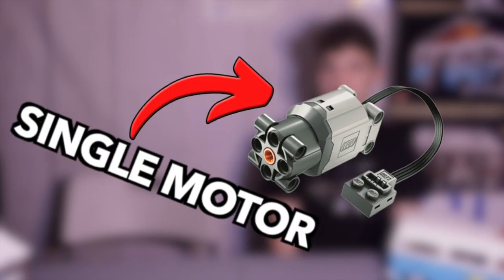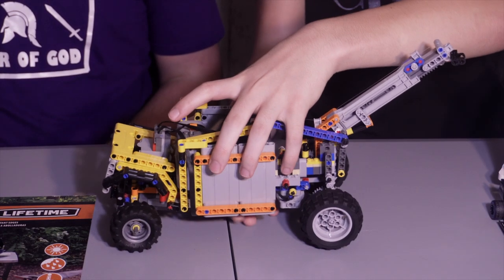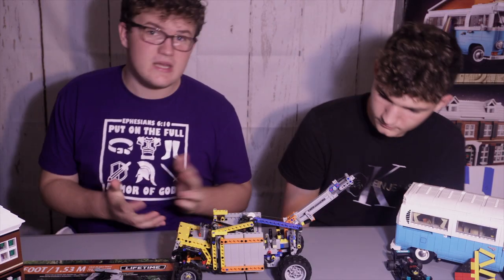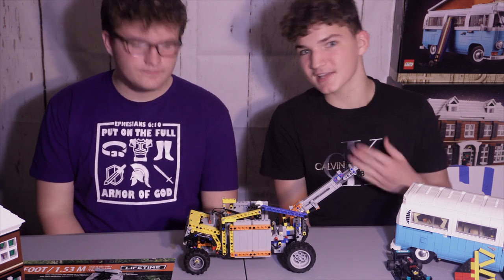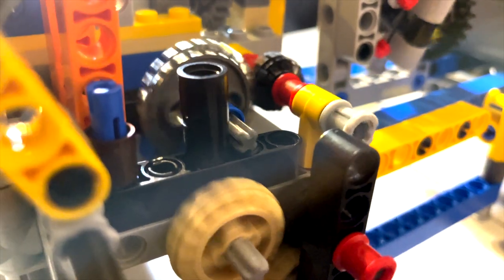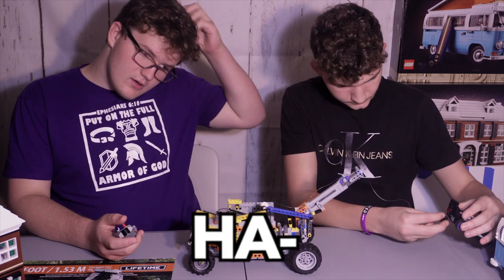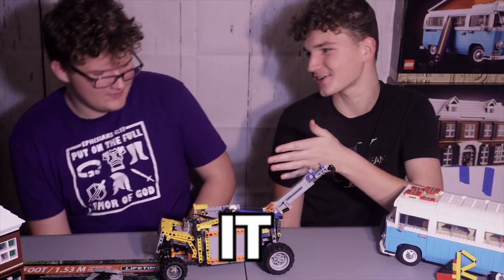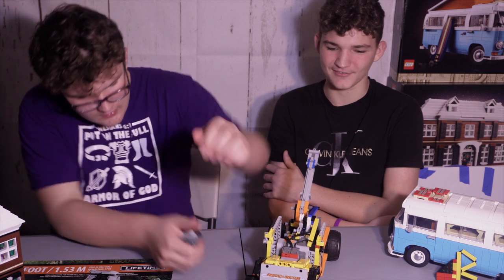How Strong is One LEGO Motor...?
We challenge ourselves to create a machine that will use one motor to drive a vehicle and pull the LEGO T2 Camper!

Social Media!

00:00 -Intro
01:30 - Reveal of LEGO + Testing it
08:36 - Outro